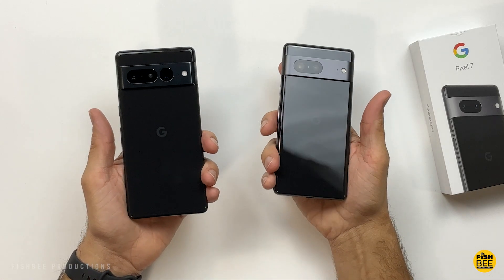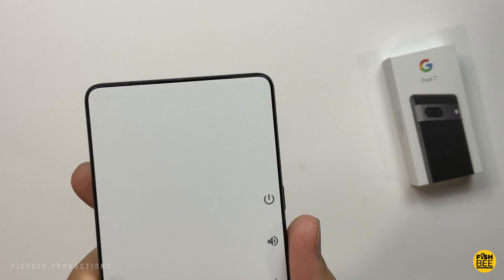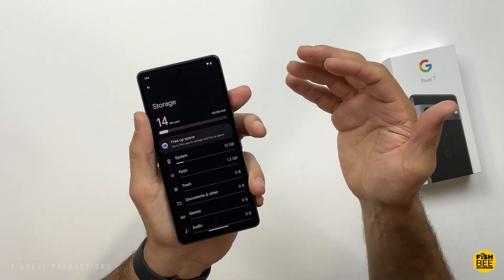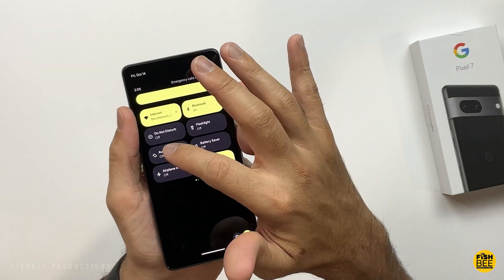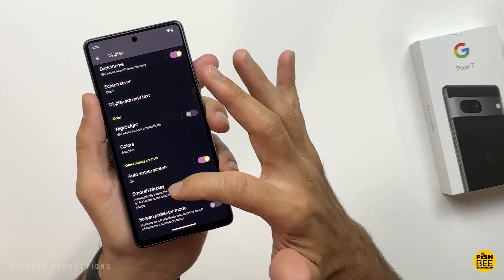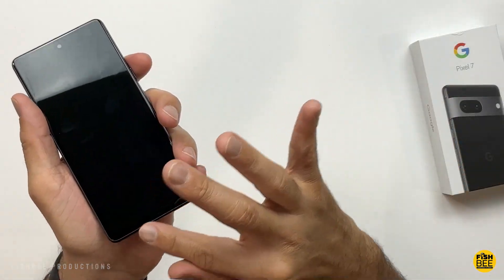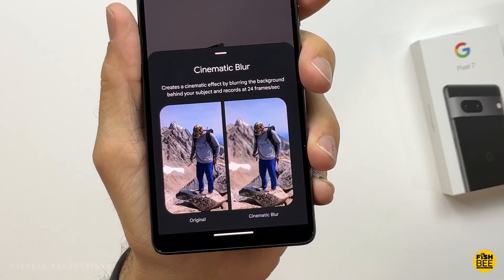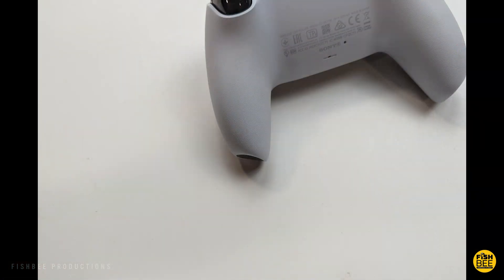Google Pixel 7 Obsidian - BEST $500 Flagship Phone?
I just bought the regular Pixel 7 to see how it compares to its more expensive sibling. I think you'll be surprised by the results.

Pixel 7 with gift card

Pixel 7 Obsidian 128 gb on Amazon

Pixel 7 Obsidian 256 gb on Amazon